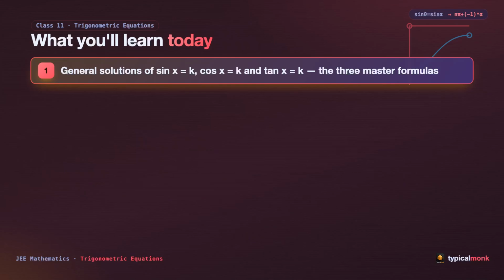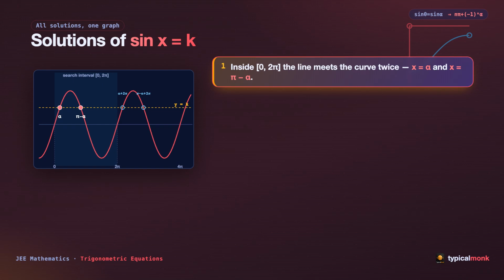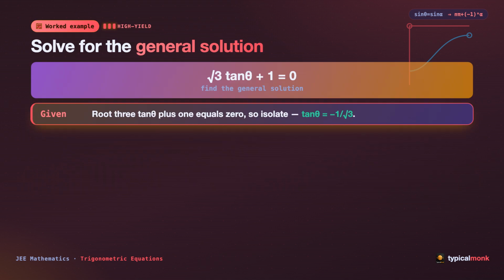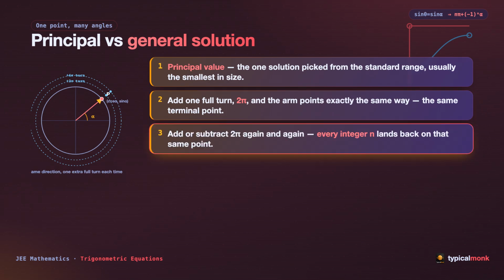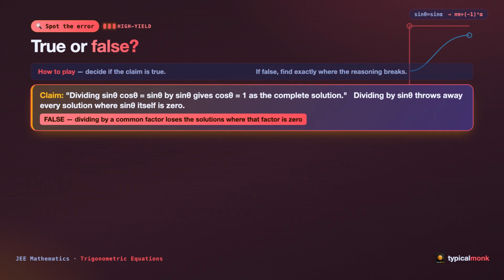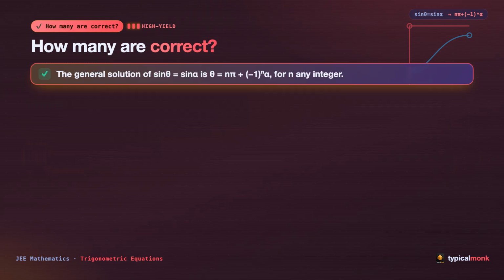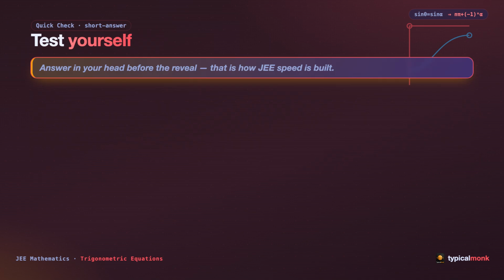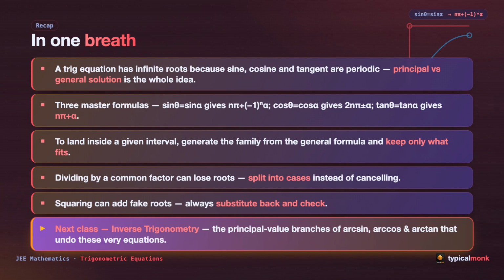JEE Maths Class 9 · Trigonometric equations | Typical Monk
📚 In this class:
• General solutions of sin x = k, cos x = k and tan x = k — the three master formulas
• Principal value versus general solution — why one equation has infinite answers
• Turning a messy equation into one of the three standard forms
• Counting and restricting solutions inside a given interval
• JEE drills — worked problem, match & short-answer